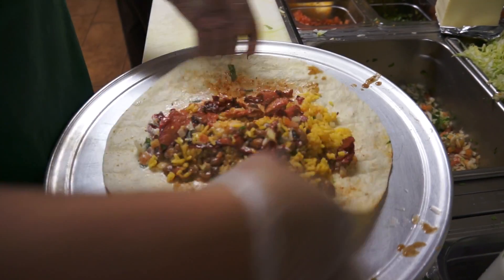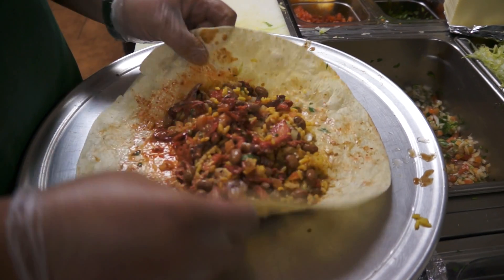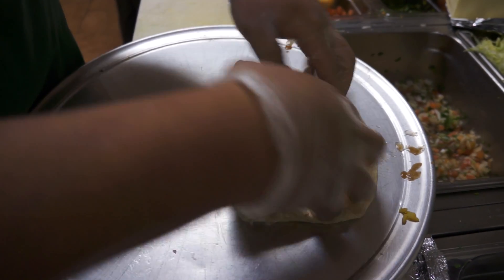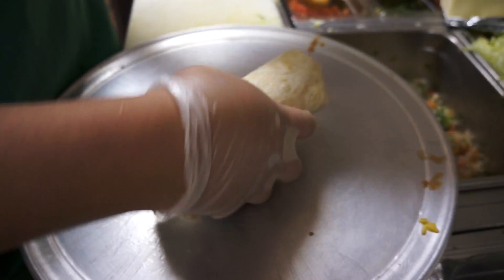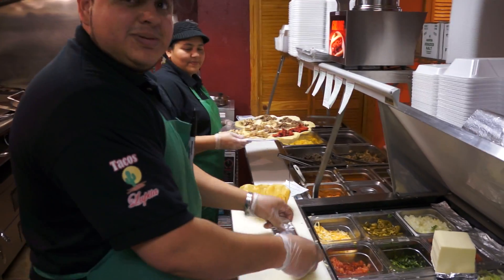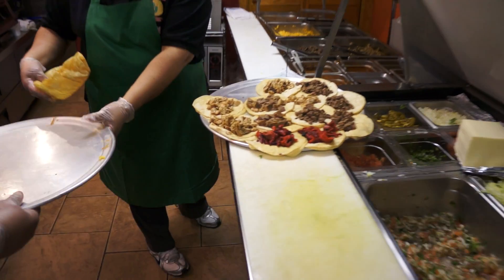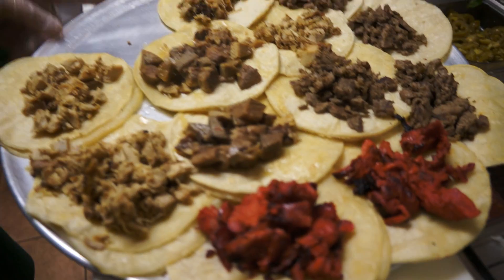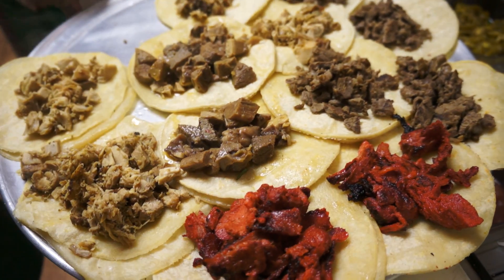Making A Burrito and Tacos At Tacos Lupita Gloucester